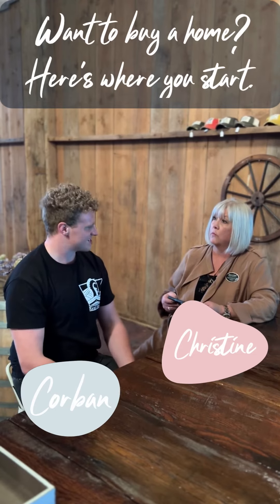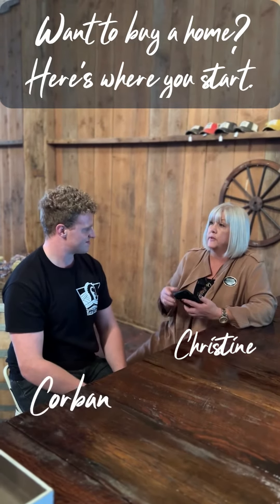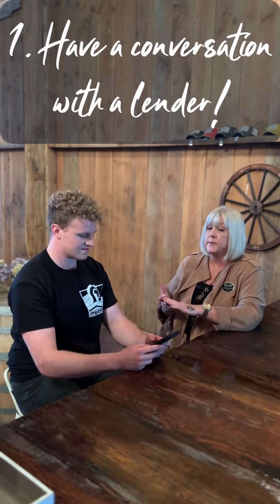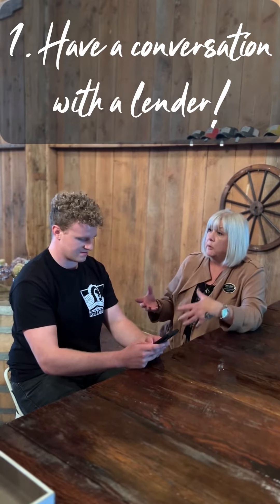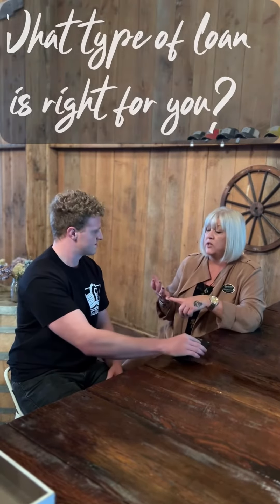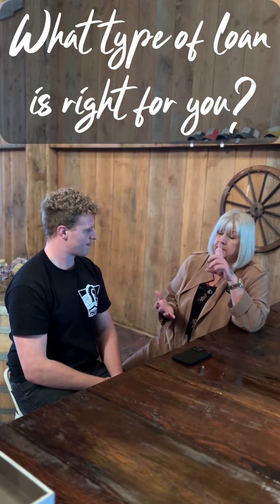The first step in the home buying process.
First step to the home buying process!